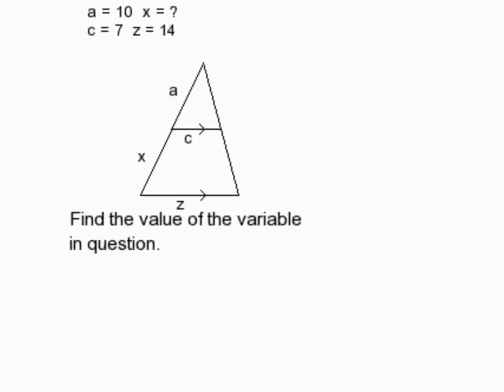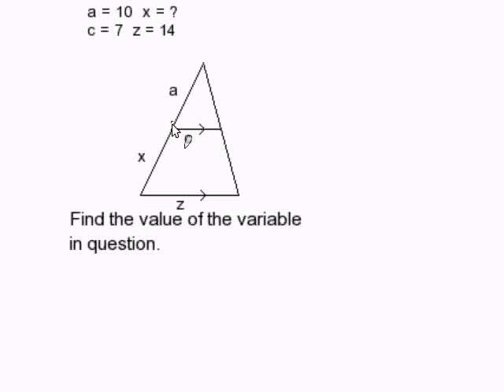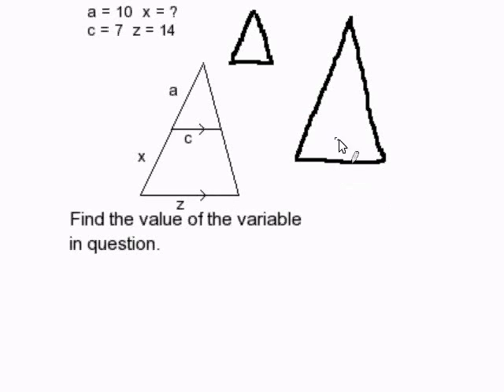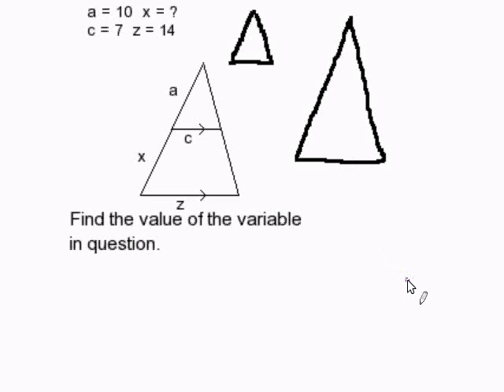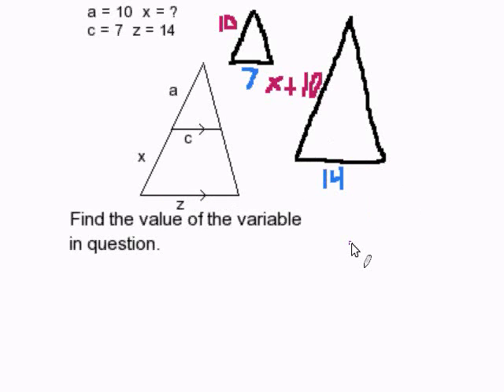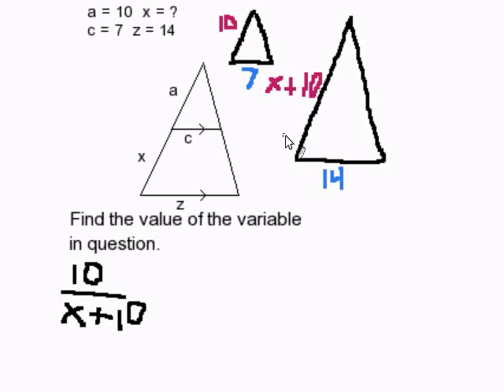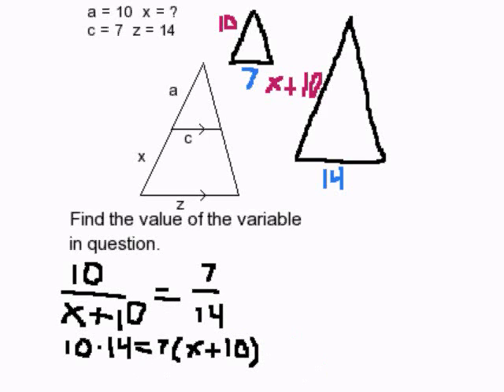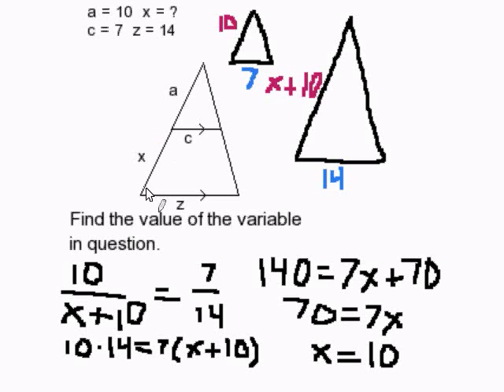Similar Triangles II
- How to find a missing part of a triangle that is similar to another triangle. For more practice and to create math worksheets, visit Davitily Math Problem Generator at